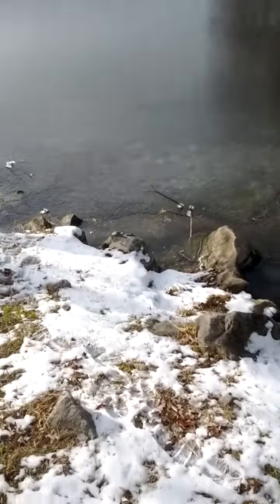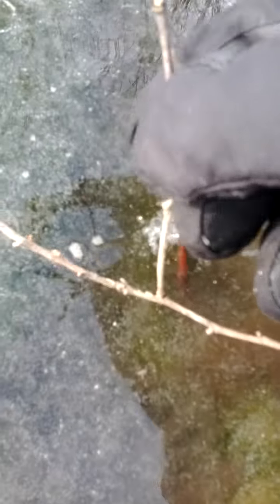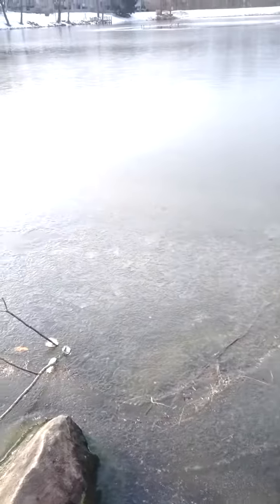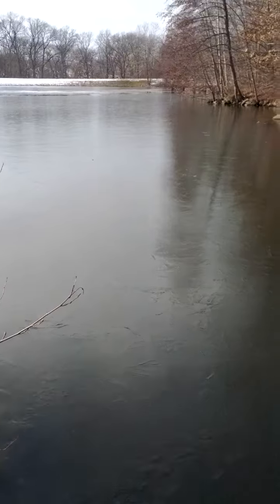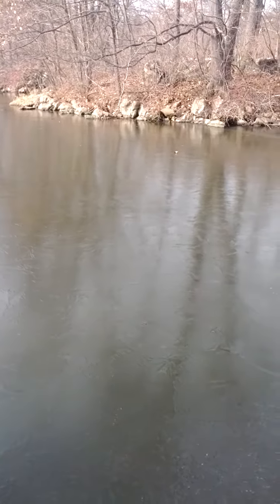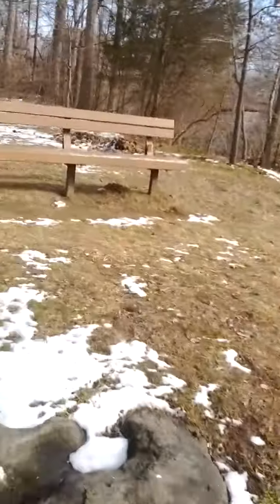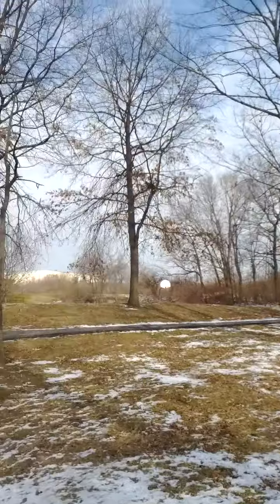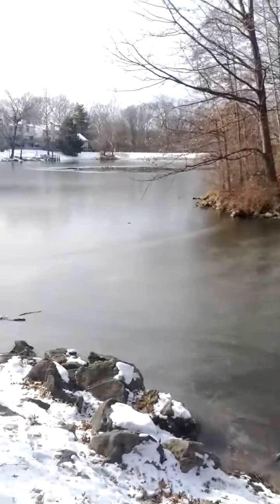Frozen pond science lesson